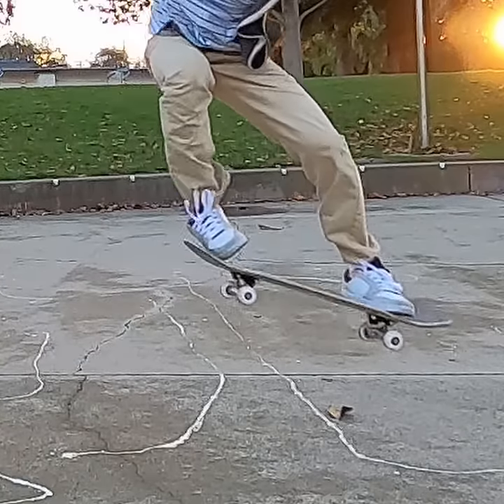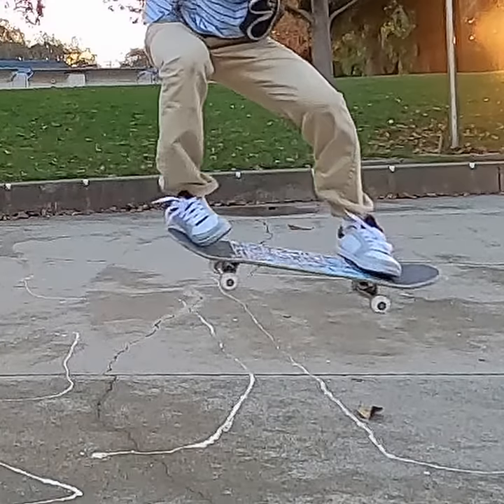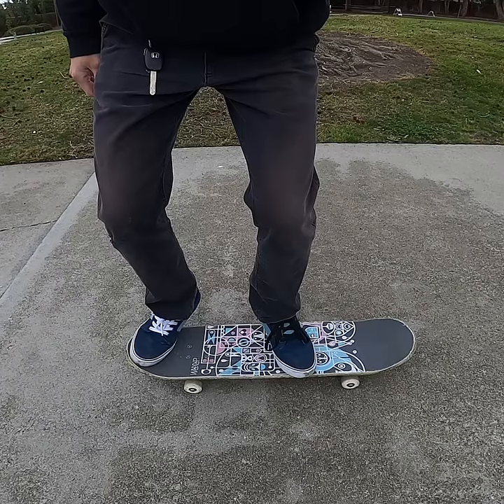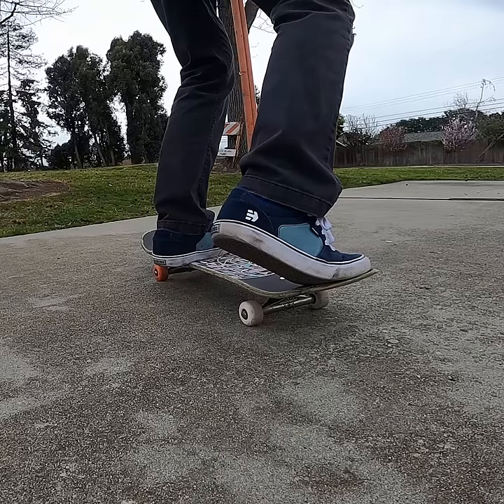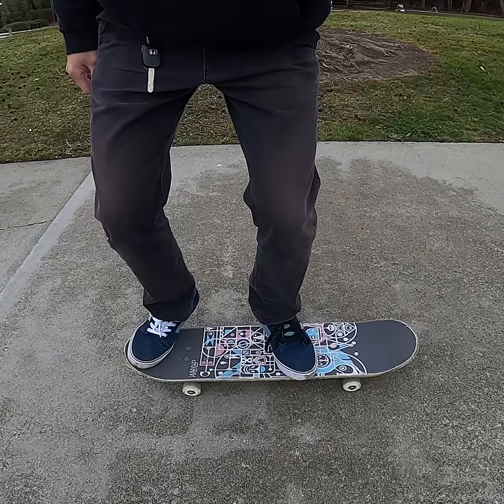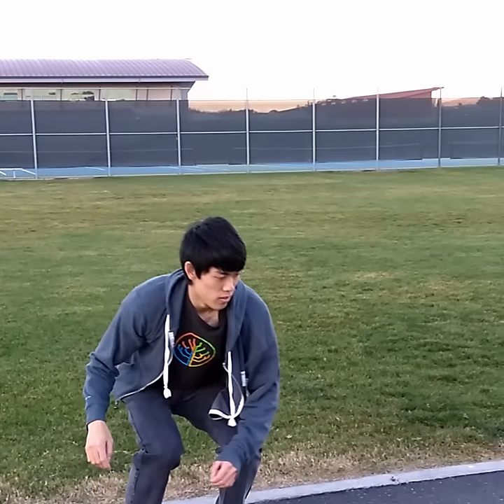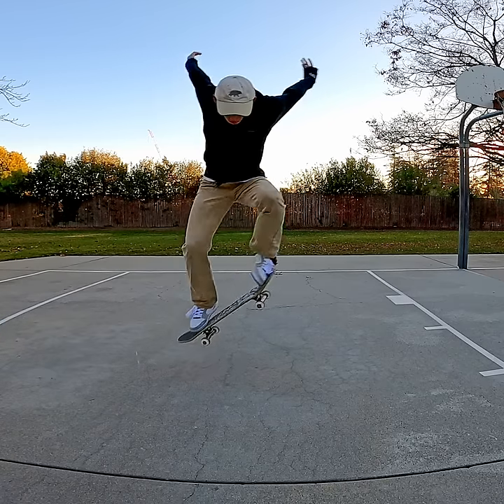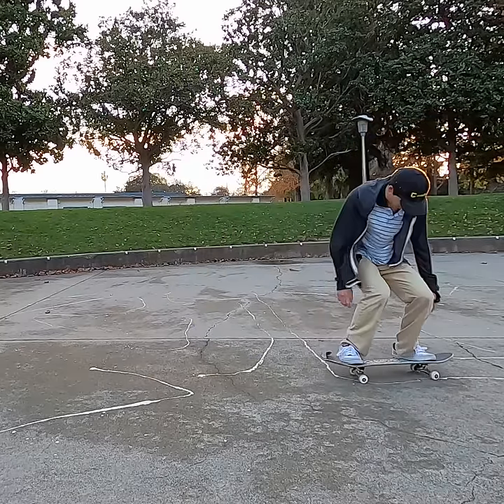5 Ollie Mistakes and How to Fix Them (Skate basics Ep.18)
Straight to the point tutorial on how to Ollie. This is one of the hardest tricks for a beginner to learn, in all of skateboarding. You all have been asking for this tutorial, so I hope this helps with some of the struggles you are having! Everything you need to know to improve your ollies or learn them, explained in under a minute.